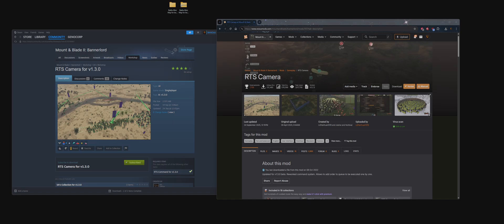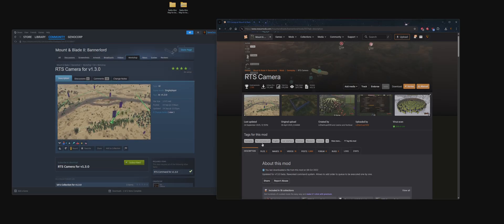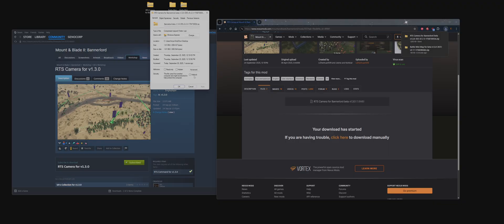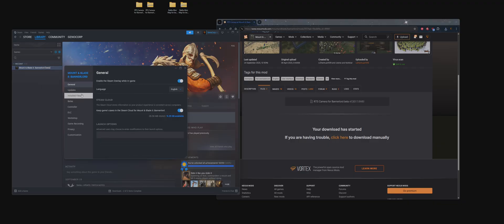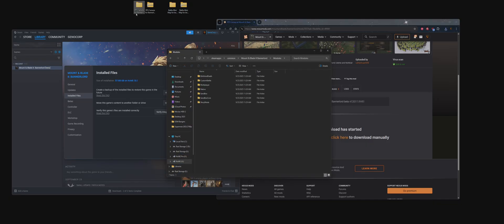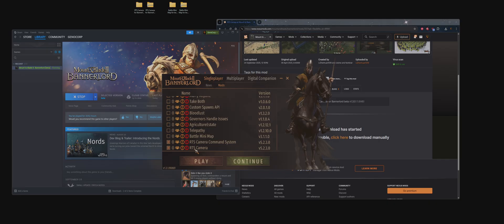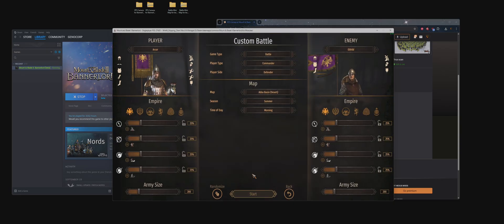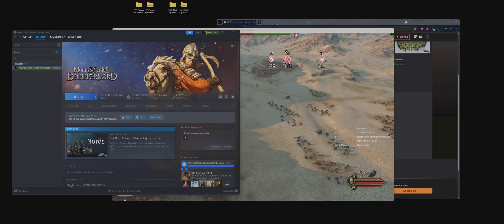RTS Camera 1.3.0 Mod (Bannerlord 1.3) Install / Setup Guide